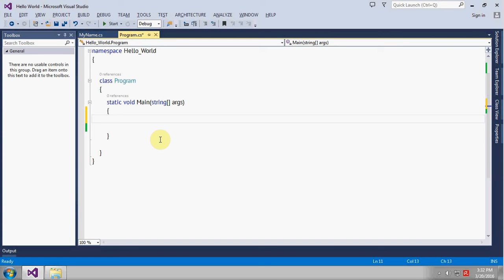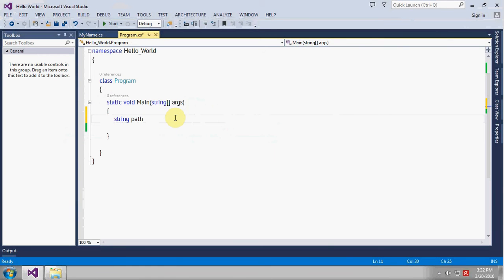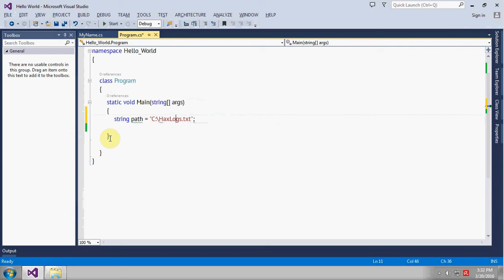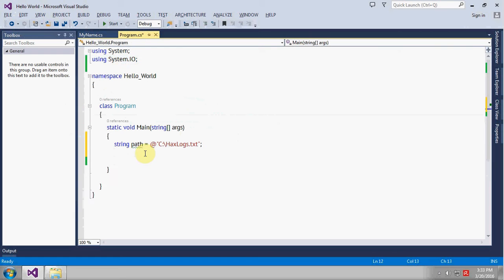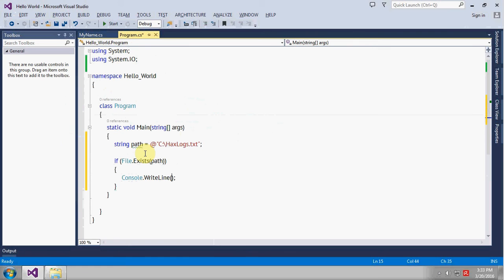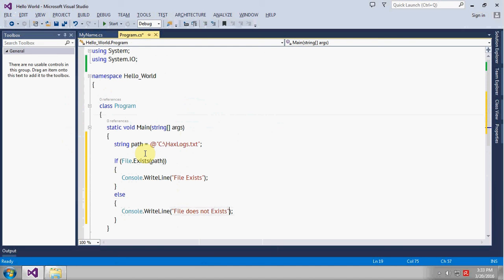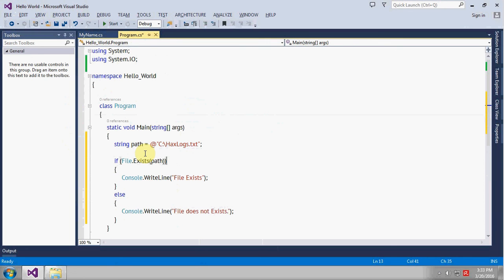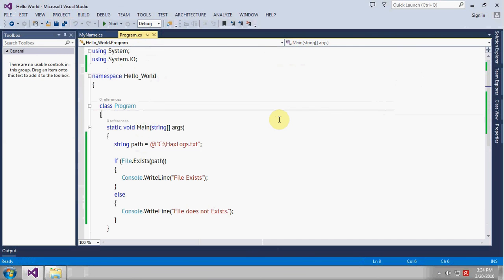How To Check if File Exists in C#/CSharp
This is a tutorial about how you can check if file exists or not in C#/CSharp.